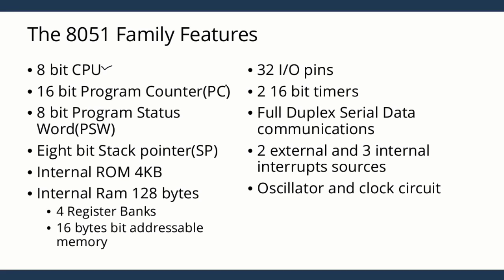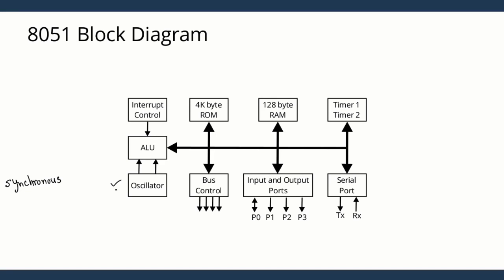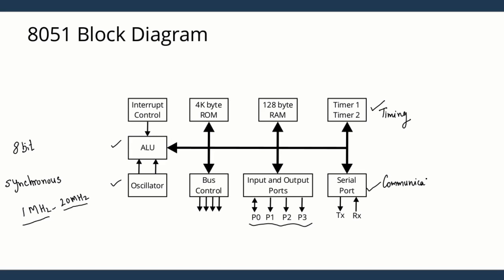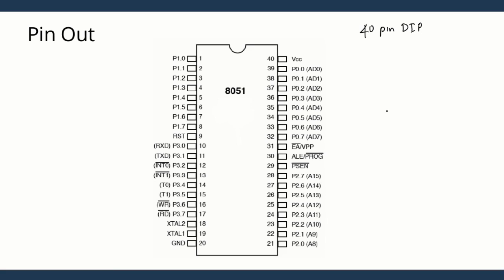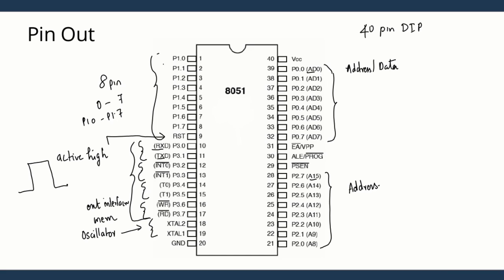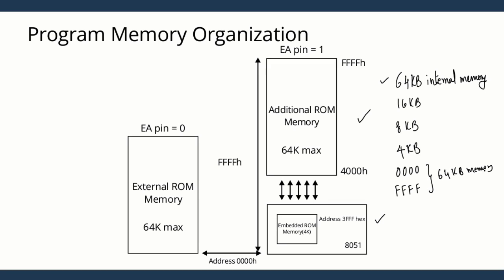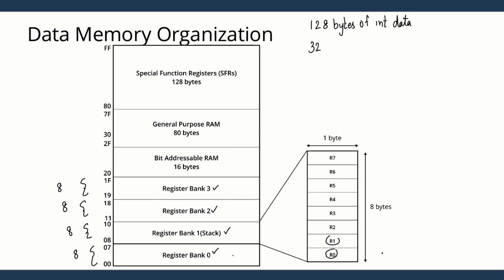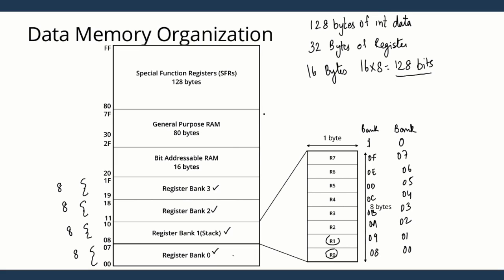Architecture of 8051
An 8 bit CPU, a 16 bit Program Counter, an 8 bit Program Status Word and much more. Let's dive into the architecture of 8051.